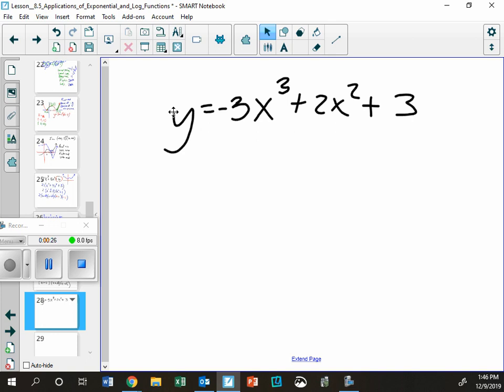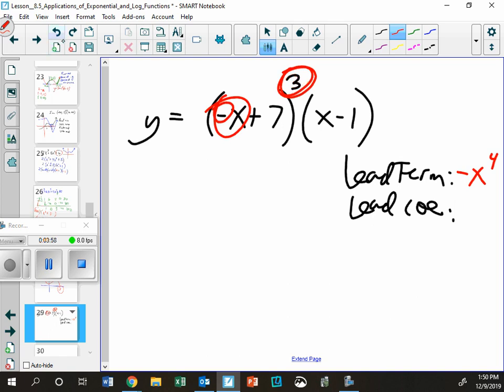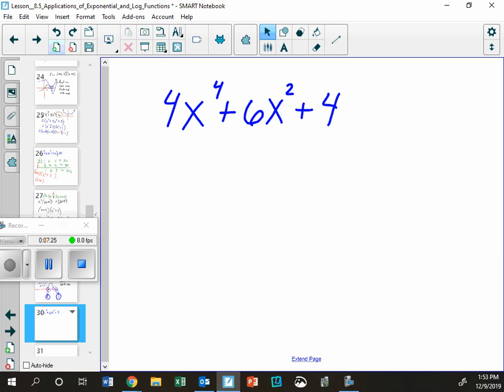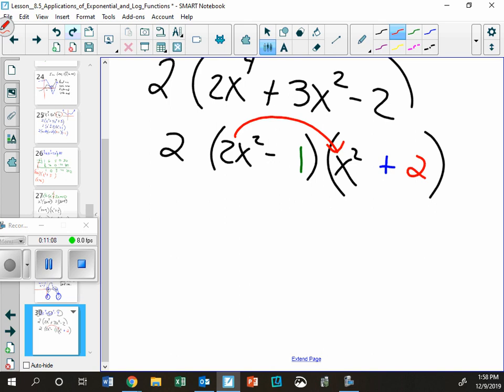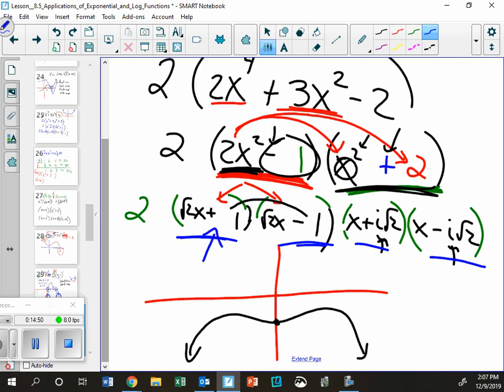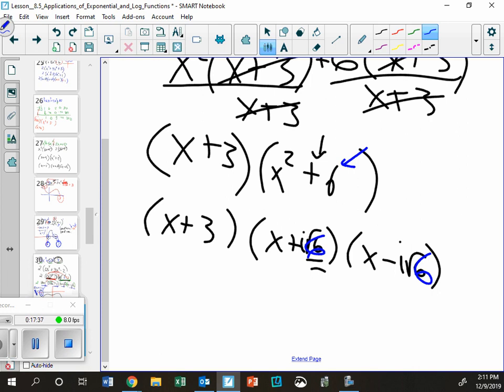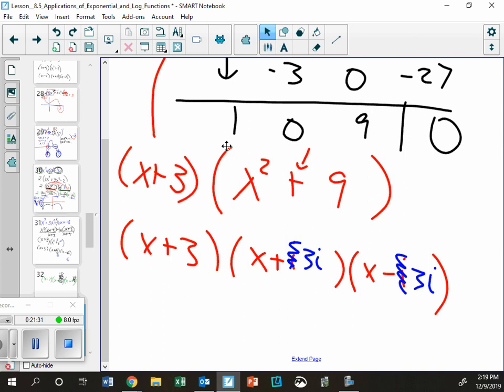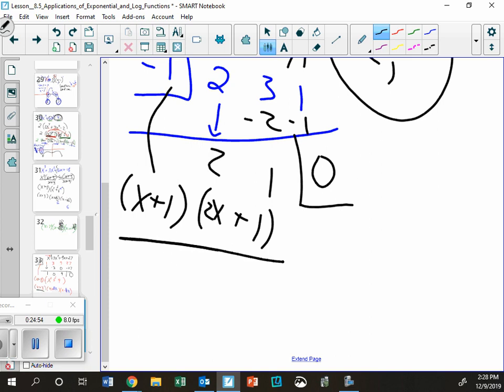December09 hha review for the polynomials test